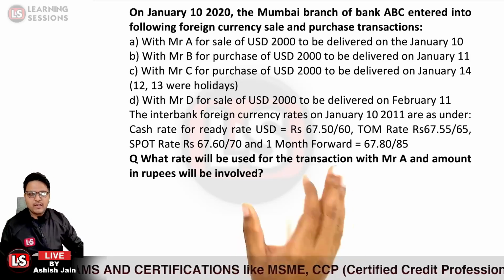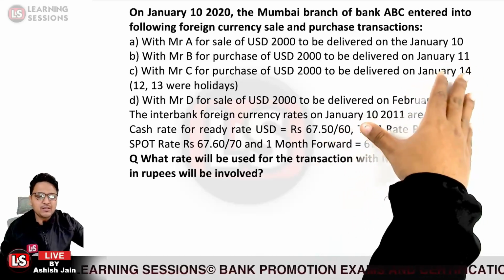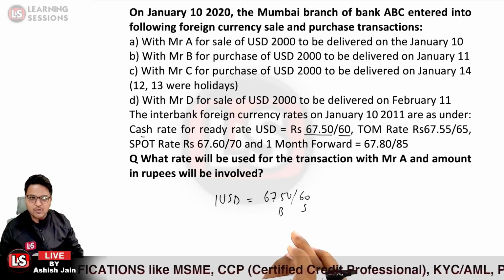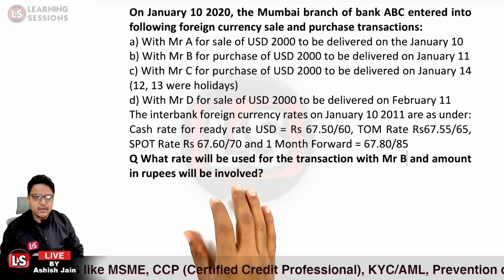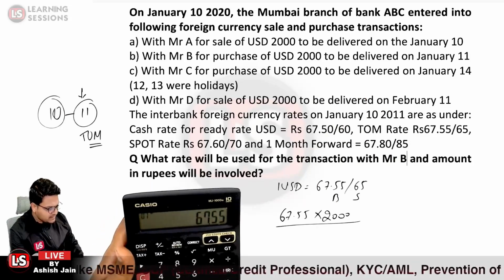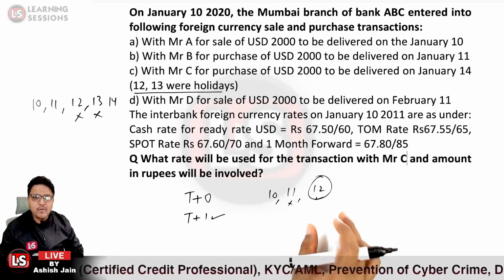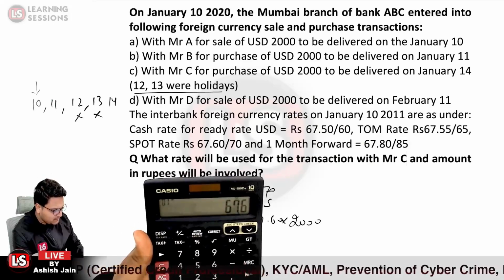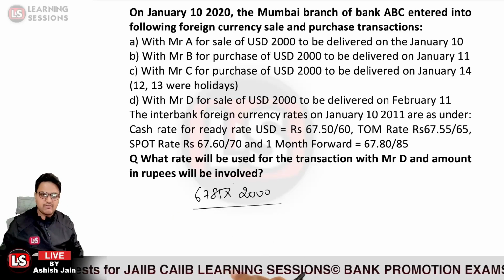BFM English Live Class 12 | Bank Financial Management | IMPORTANT CASE STUDIES | CAIIB BFM EXAM 2022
😀JAIIB & CAIIB Full Courses Videos:
👉Full Videos
👉Chapter-wise Previous year Questions
👉Mock Tests
👉ePDF Notes